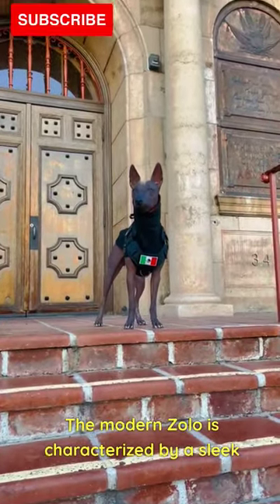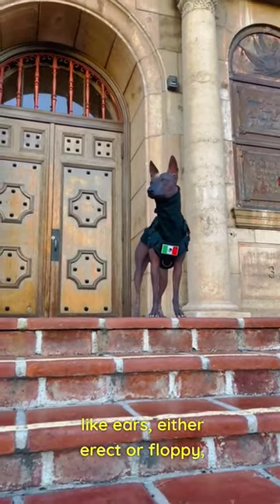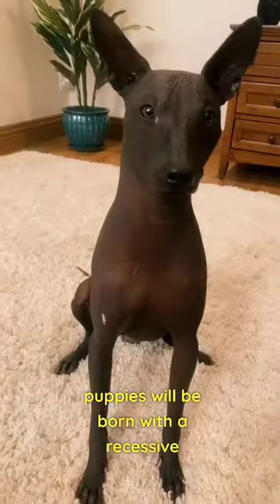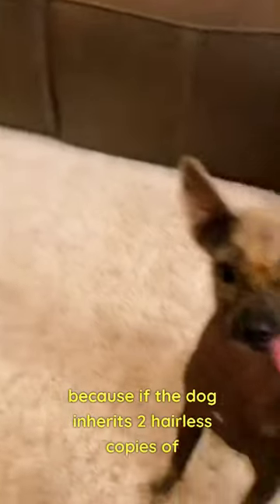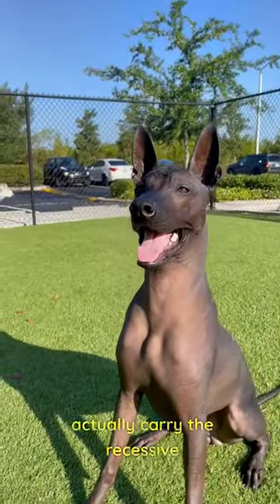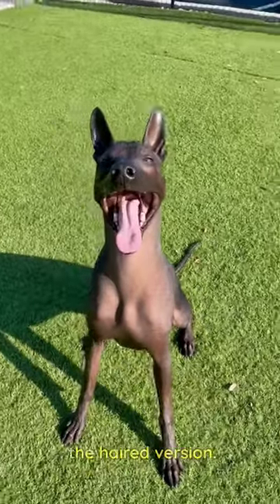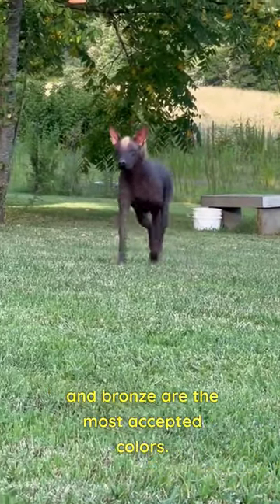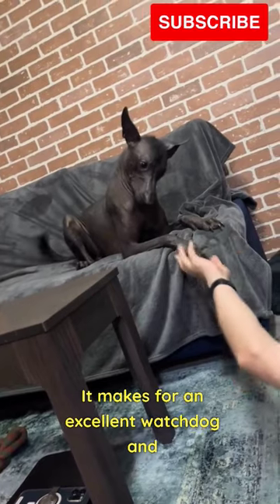Animals Are Awesome (Vid 27)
Join us on a journey of discovery as we showcase why Animals Are Awesome. The beauty, diversity, and remarkable abilities of the creatures that share our planet. From the majestic big cats of the savannah to the tiniest creatures in the depths of the ocean, we'll take you up close and personal with nature's finest. In each episode, you'll witness heartwarming stories of animal resilience, jaw-dropping moments of wildlife in action, and fascinating insights into the secret lives of animals. Whether you're an animal lover, an aspiring wildlife photographer, or simply someone who appreciates the fact that 'animals are awesome,' you've come to the right place. Together, let's celebrate why 'Animals Are Awesome' and continue to be inspired by the beauty of the natural world.